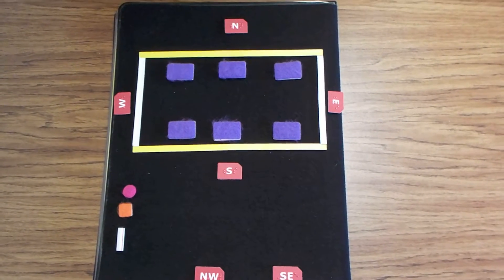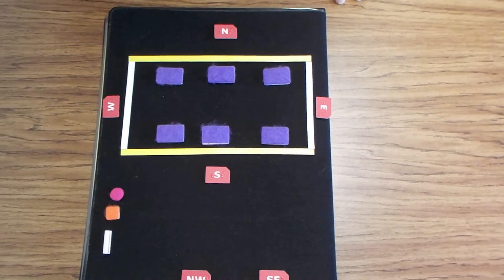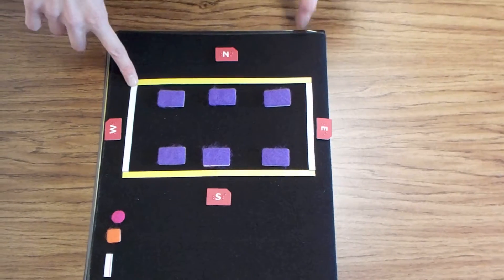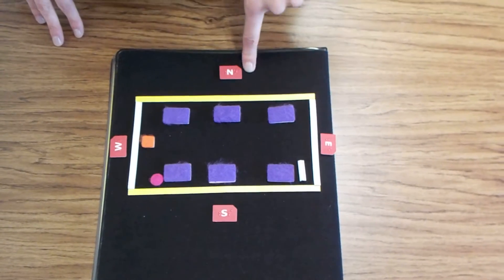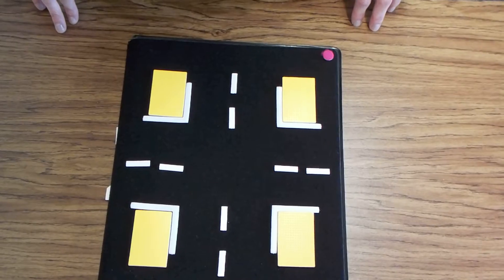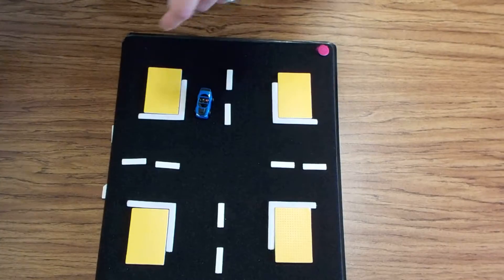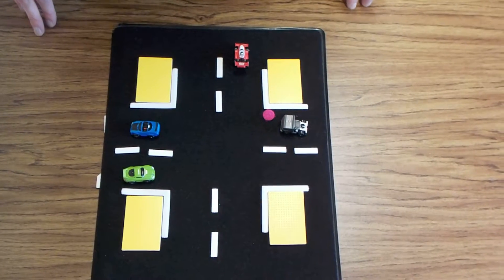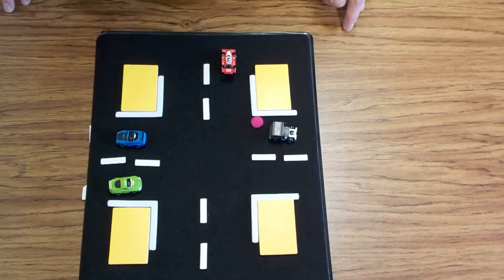Advanced Mapping - O&M Skills